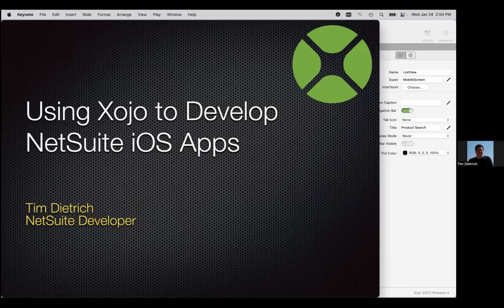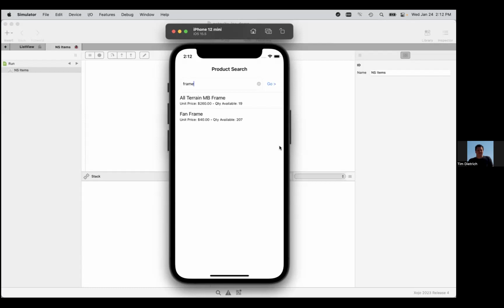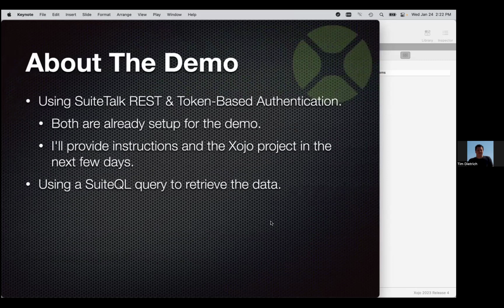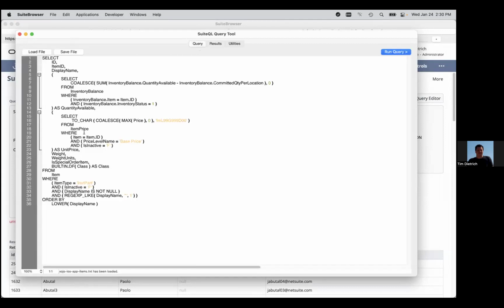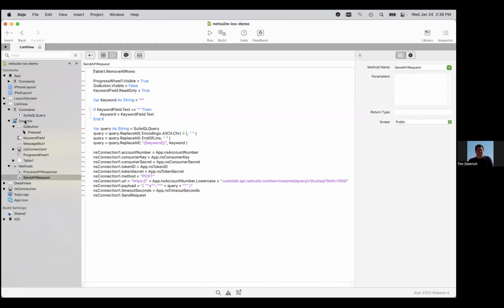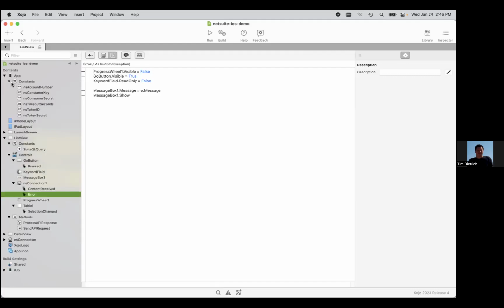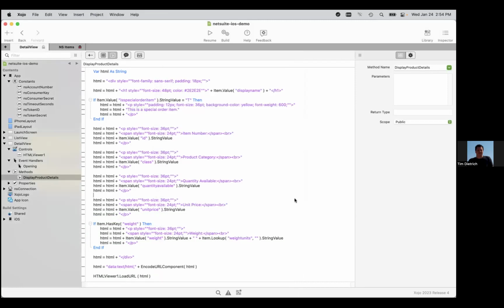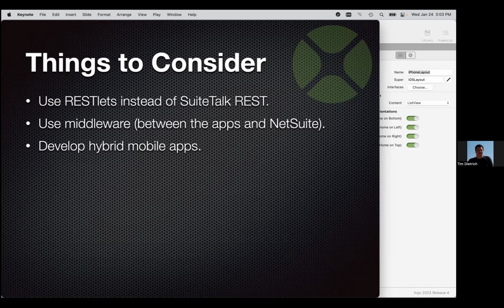Using Xojo to build NetSuite iOS apps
In this installment of our Xojo / NetSuite Development webinar series, Tim Dietrich demonstrates how to use Xojo to build a mobile iOS app that integrates with NetSuite. Using code and techniques demonstrated in the previous Xojo Android webinar, Tim walks you through the creation of an iOS app that provides access to an organization's product information, including realtime inventory availability.

Watch the "Creating mobile apps in Xojo that integrate Oracle’s NetSuite" webinar if you haven't already!